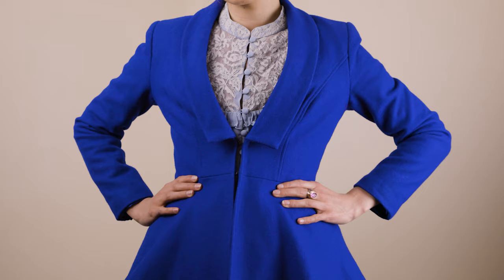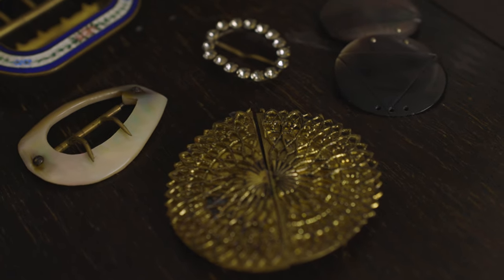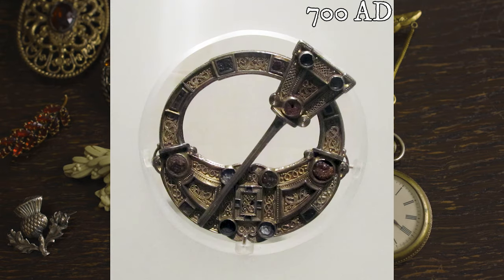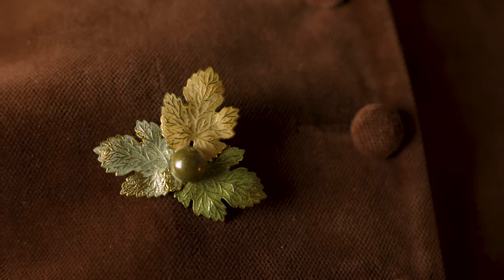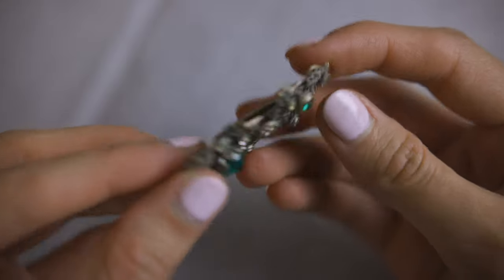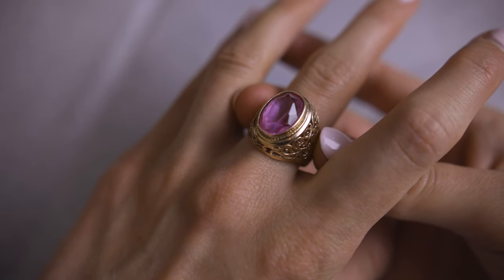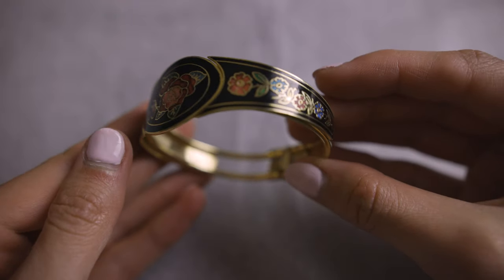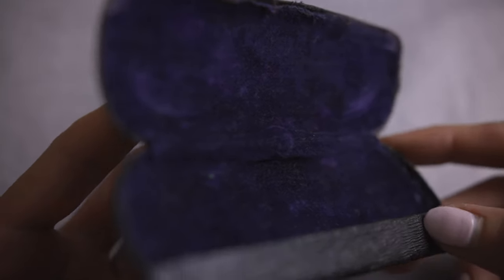My Affordable Antique/Vintage Jewellery Tour [Mostly Under £20 (~$28)]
Around a month ago, I released a historical fashion wardrobe tour, where I showed my day-to-day historical replica, historically-inspired, and historybounding ensembles. One aspect of my daily historical fashion that I did not cover was jewellery.

In this video, we explore my antique and vintage jewellery collection. This video serves as a means to not only quench any curiosity but also to show others that it does not have to cost an arm and a leg to curate an antique jewellery collection. Most of the items in this collection cost less than £20 (around $28) and some are even as affordable as £5 or lower. The key to curating an affordable antique jewellery collection is to be diligent with searching through online (or physical) auctions, as well as becoming clear on what exactly you might be looking for, as there is often a mass amount of real gems waiting to be found.

Antique jewellery IS affordable, we just have to keep an eye out for the deals.

Next Thursday I’ll finally be releasing a video about a project I have been meticulously working on for the past 2-3 months. I am very excited to share it with all of you and am looking forward to releasing next week’s content.

Time Stamps:
0:00 Introduction
1:40 How This Video Is Structured
1:56 The Buckles
4:00 The Brooches
8:59 Miscellaneous
14:13 Final Words

Image Sources:
1820s Belt:
Early 18th Century Brooch:
1860 Chatelaine:
Cooper Hewitt, Smithsonian Design Museum, Public domain, via Wikimedia Commons
Late 19th Century Gilt Chatelaine: